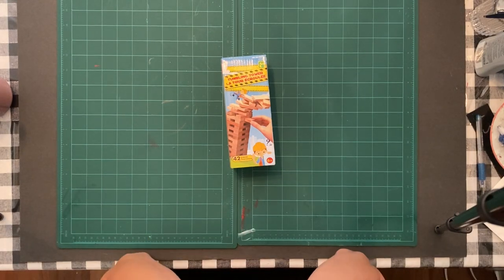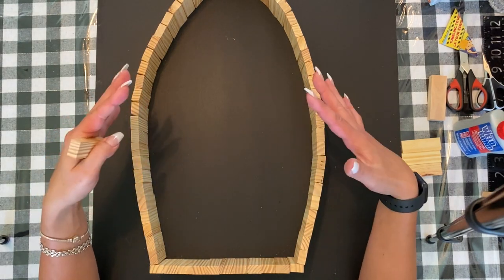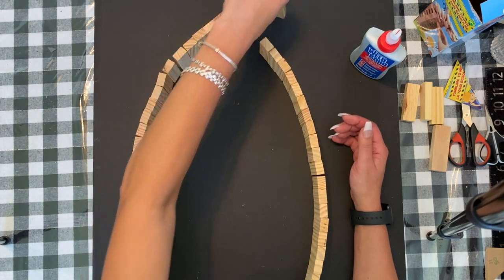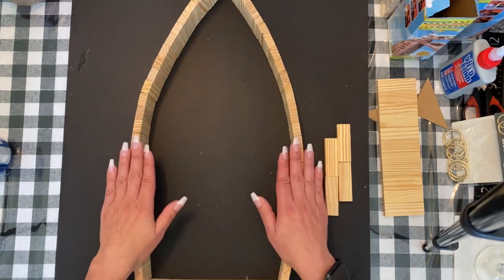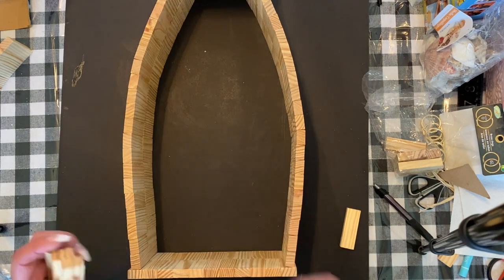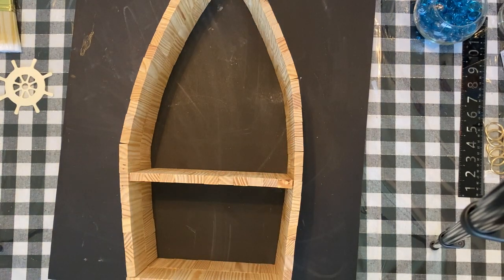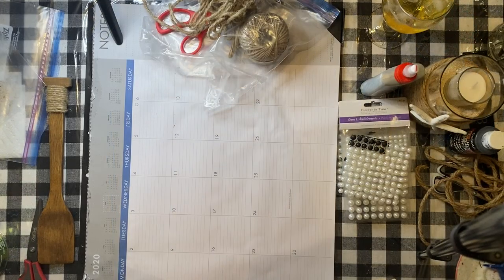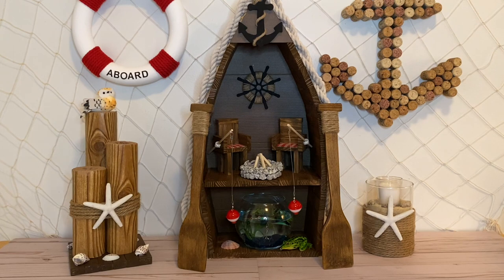Jenga Block 🛶 Boat Shelf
I thought I share my Jenga block boat, I used just over 3 boxes to make it.